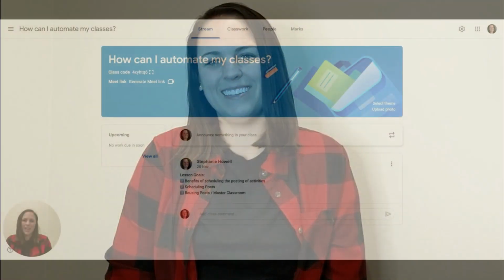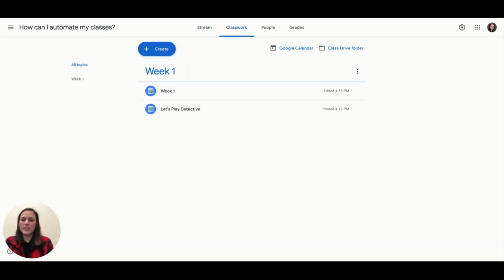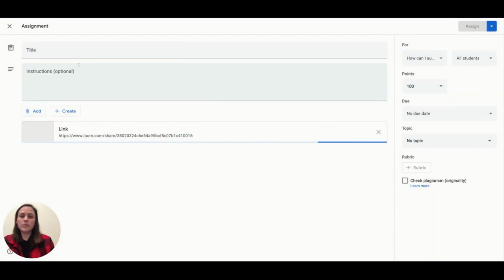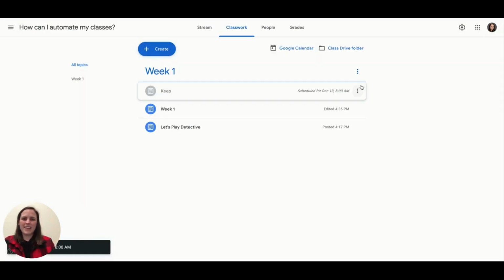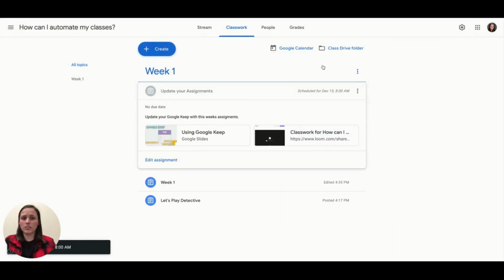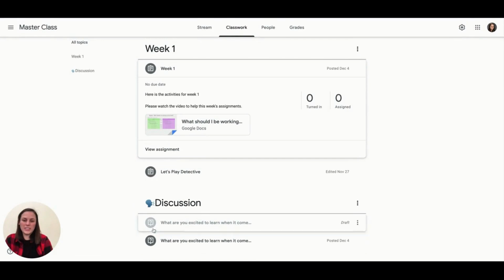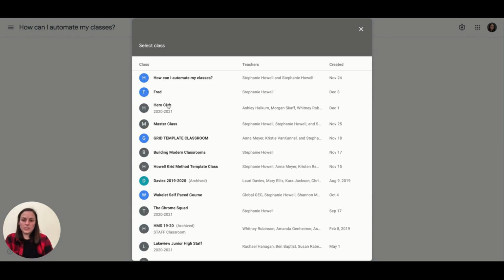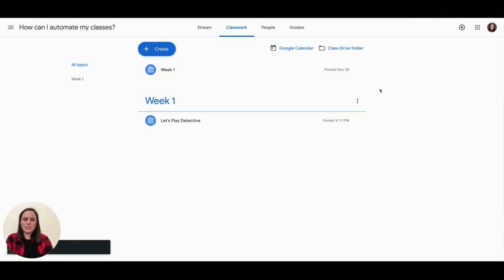Google Classroom - How can I automate my classes?